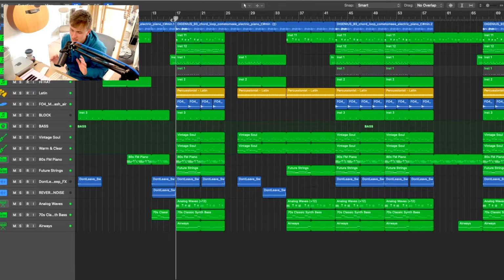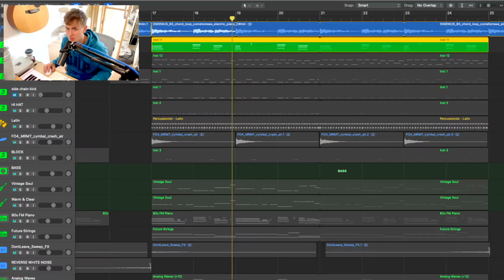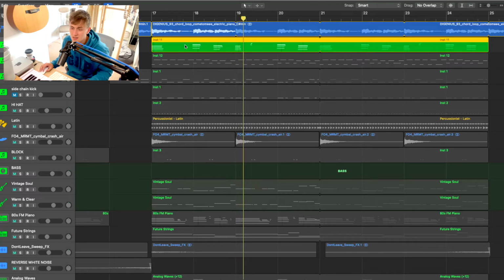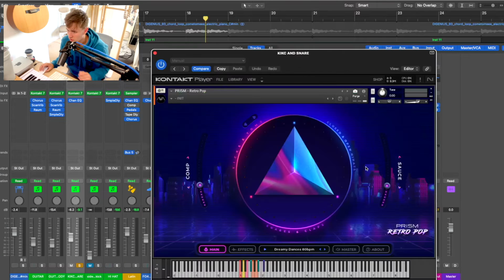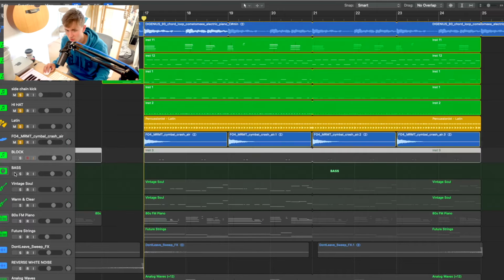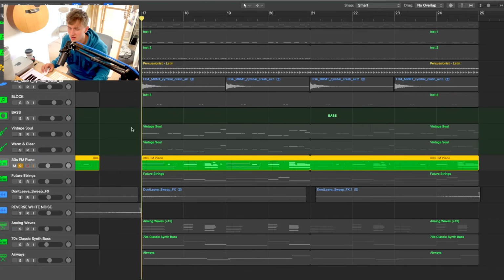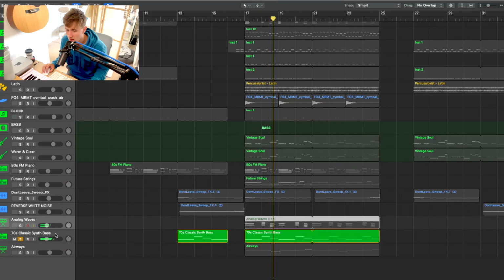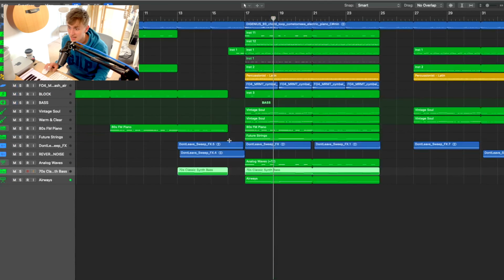How To Make An 80s x Retro Pop Music Production In Logic Pro X | Charlie Puth Type Beat